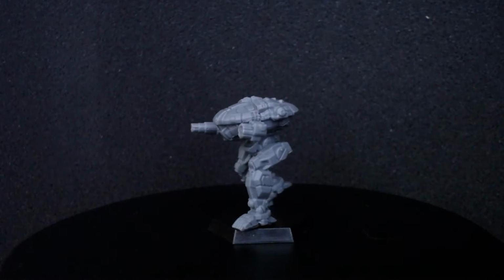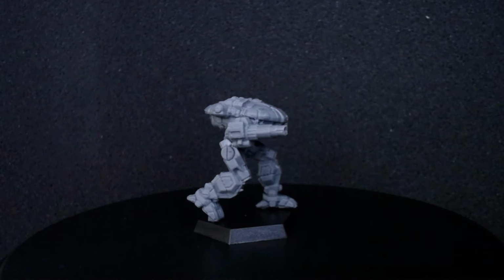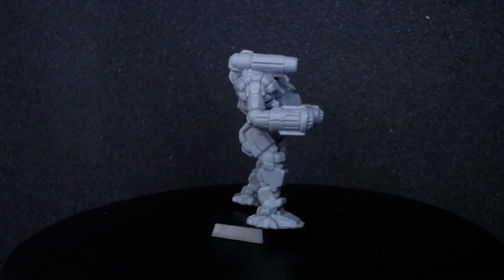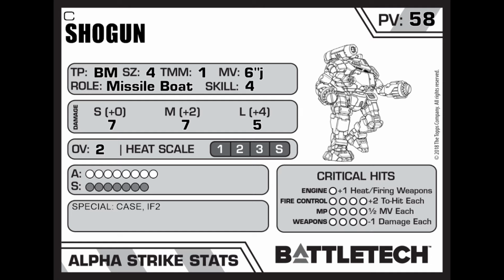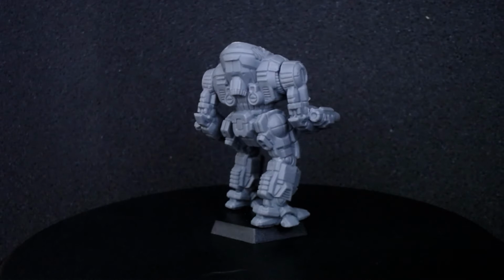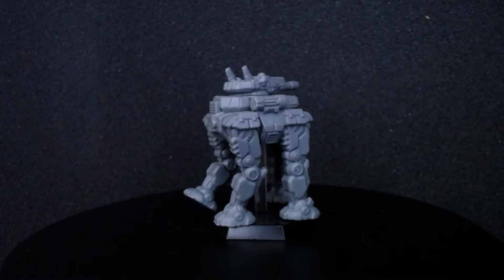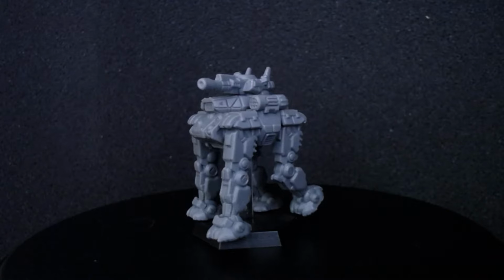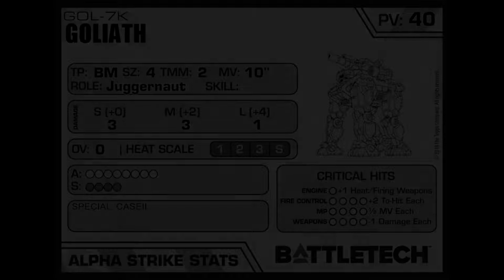BattleTech Mercenaries: Inner Sphere Assault Lance | The Goliath has Never Looked This Good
In this review we look at the Battlefield Support: Objectives Force Pack. This Force Pack comes with A Hoplite, a Shogun, a Pillager, and the most amazing Goliath sculpt yet

I want to thank all of my patrons and sponsors for all of your support in my crazy endeavors.

00:00 Intro
00:21 Opening Comments
00:38 Hoplite
05:03 Shogun
10:56 Pillager
15:44 Goliath
22:10 Outro
22:32 End Credits